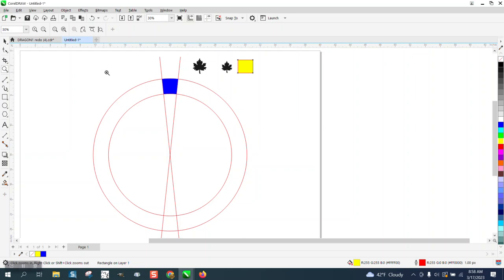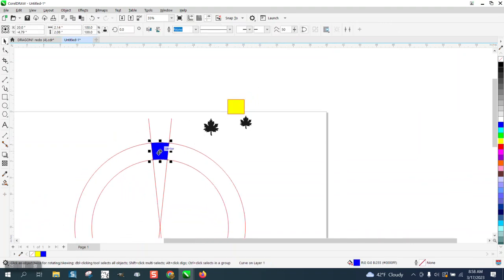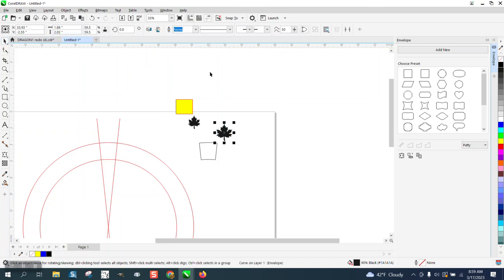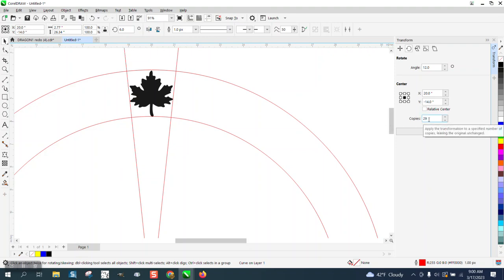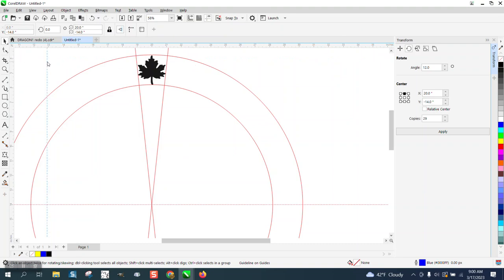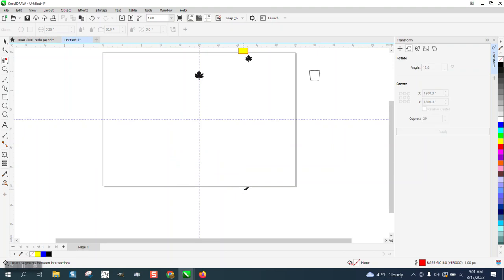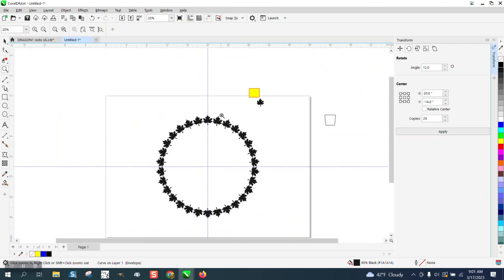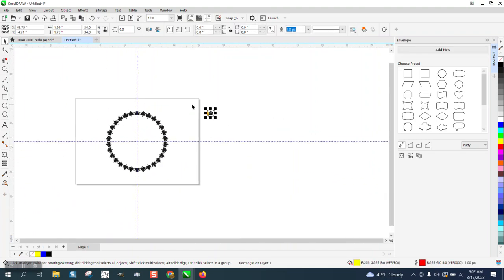Corel Draw Tips & Tricks Rotate this Maple Leaf around a Circle PROBLEM